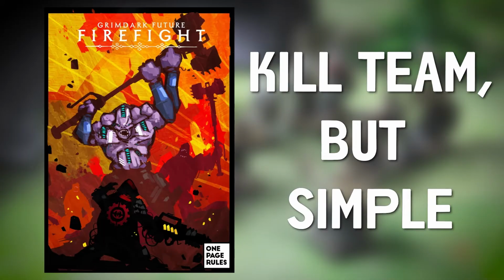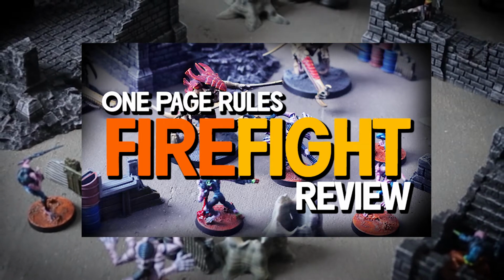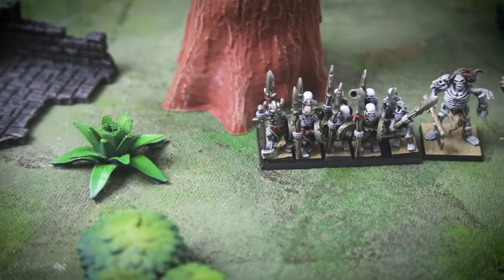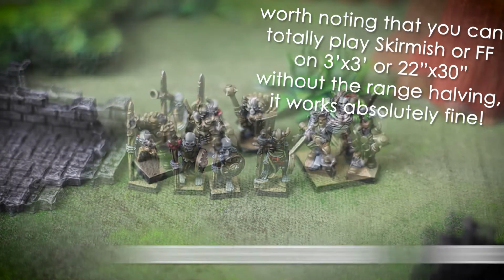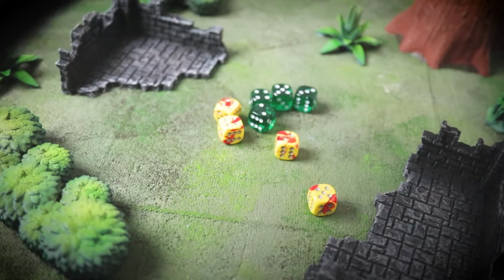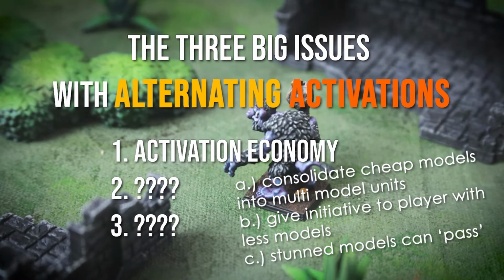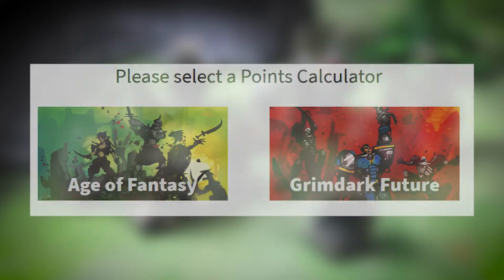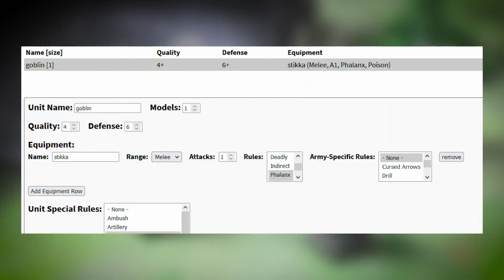ONE PAGE RULES - Age of Fantasy Skirmish Review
Age of Fantasy: Skirmish is One Page Rule's skirmish-scale fantasy combat system. It is a rules-light system focused on quick and easy play, while providing alternative rules for all your favorite classical fantasy factions.

This video will be a quick overview of Skirmish, largely relative to its alternate genre sister system, Firefight.